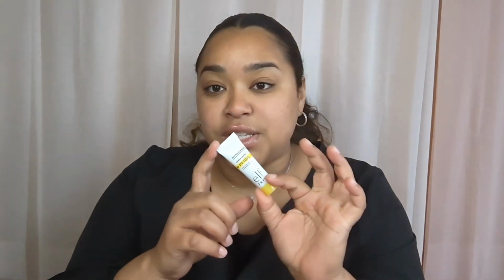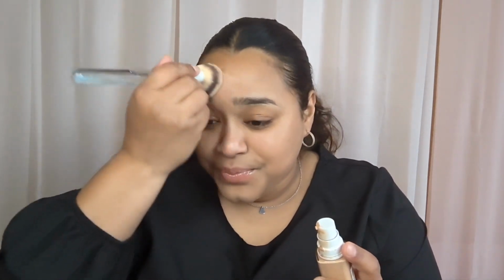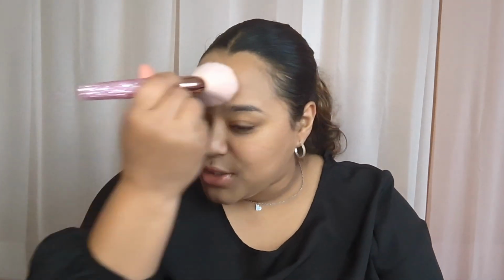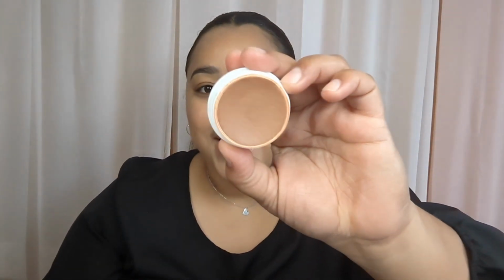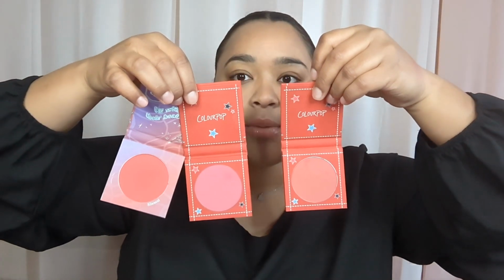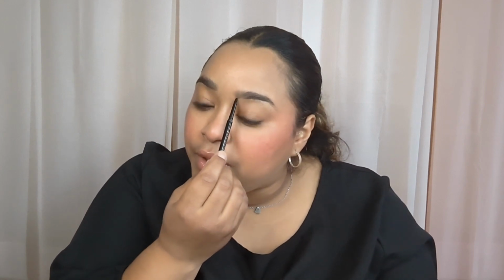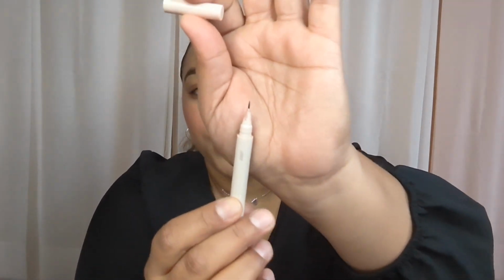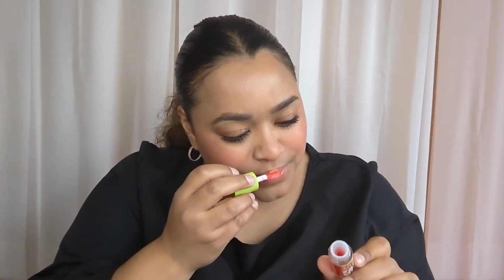DRUGSTORE EVERYDAY MAKEUP ROUTINE Spring 2023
Hey everyone!!! I’m back!!! Did you notice I was gone? Haha I took a week off for vacation so this weeks videos are pre filmed still BUT they are good ones!! Today we have a drugstore everyday makeup routine and let me tell you! I basically wore this routine all vacation! It’s a good one so ENJOY!

Stylevana: INF10MARISSA

Makeup_Marissa612

What I’m Wearing:
~Naturium Phyto-Glow Lip Balm: Clear
~Elf Suntouchable Whoa Glow Spf 30 Sunscreen
~L’oreal True Match Super-Blendable Foundation: N5 Neautral Medium
~Nyx HD Finishing Powder: Translucent
~Colourpop Super Shock Bronzer: Dream Vaca
~Colourpop Pressed Powder Blush: Silence!
~Peanuts x Wet n Wild Shake it Like a Snow Globe Illuminating Face Mist
~La Girl Shady Slim Brow Pencil: Espresso
~Colourpop Feather Effect Brow Pen: Medium Brown
~Essence Fix it Like a Boss Transparent Brow Fixing Gel
~Hard Candy Sheer Envy Long Wear Setting Spray
~Milani Highly Rated Anti Gravity Mascara
~Essence Lash Princess Curl & Volume Mascara
~Nyx Fat Lip Drip Oil: Newsfeed

Other Products Mentioned:
~Fourth Ray Beauty Overnight Lip Mask: Who R U?
~Nyx Plump Right Back Plumping Serum + Primer
~Colourpop Pressed Powder Blush: Play Offs & Freaky Genius Girl
~Colourpop Super Shock Highlighter: Dobby